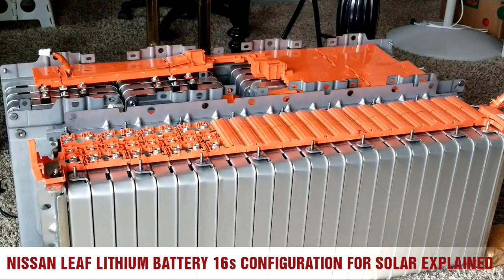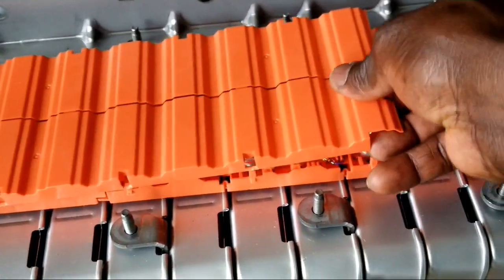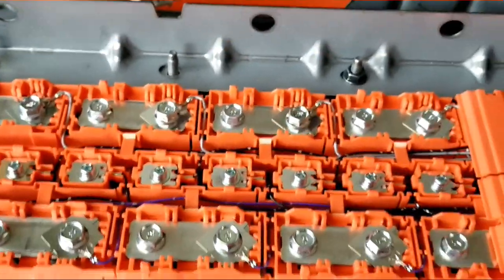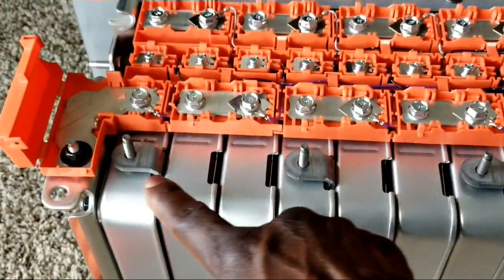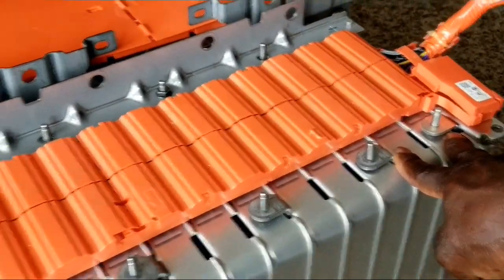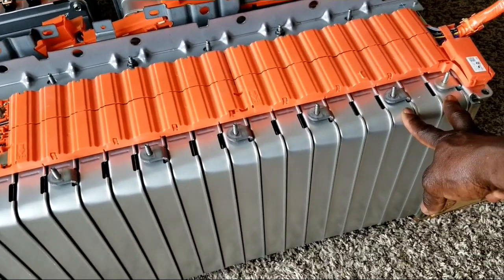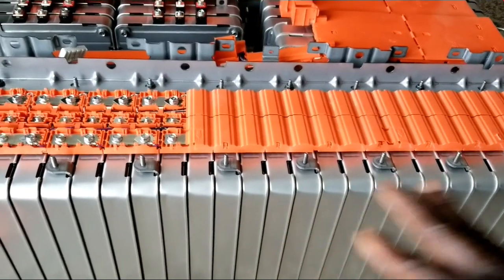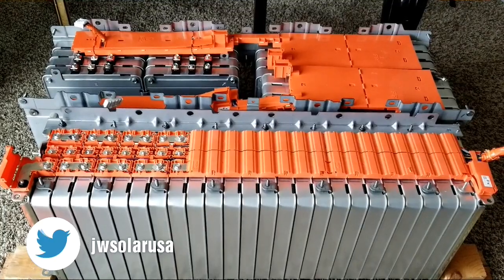NISSAN LEAF LITHIUM BATTERY 16s 48 VOLTS CONFIGURATION FOR SOLAR EXPLAINED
BATTERY CONFIGURATION FOR SOLAR